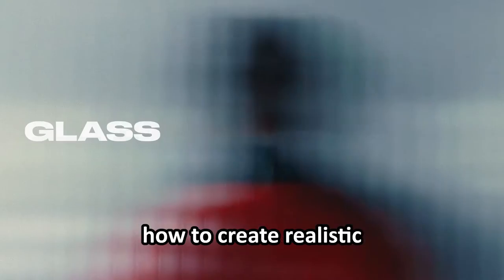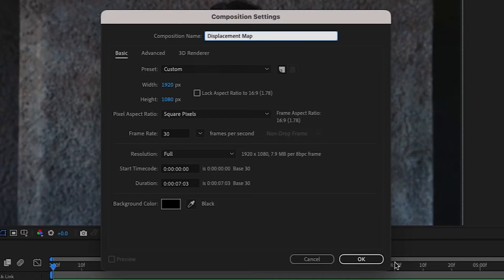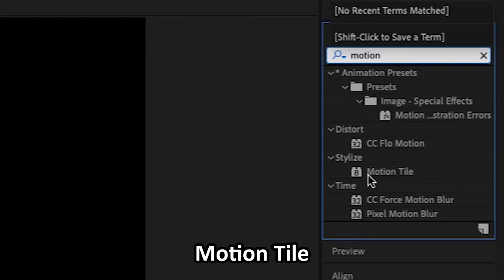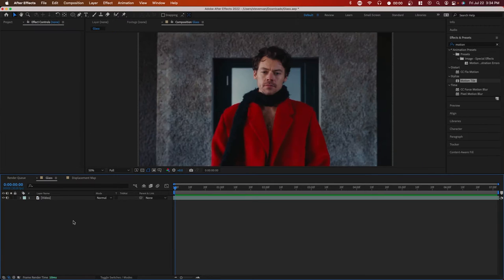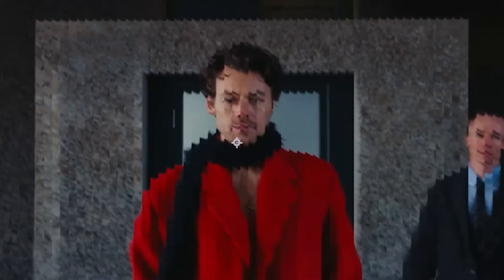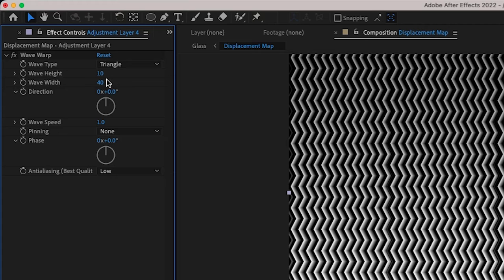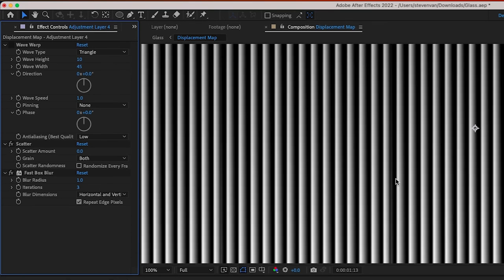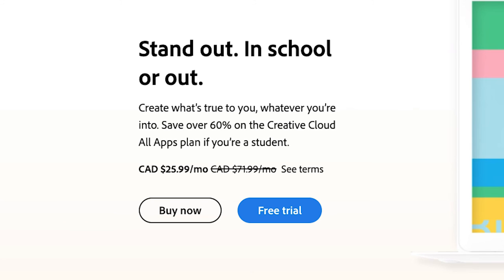Create a Frosted Glass Effect in After Effects!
Logitech C920x Webcam
Apple Mac Mini 2020